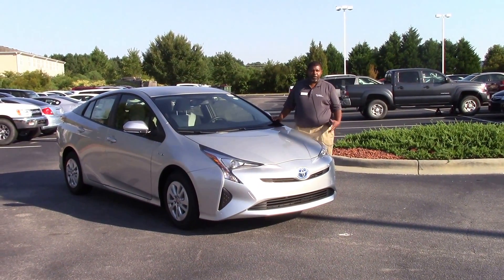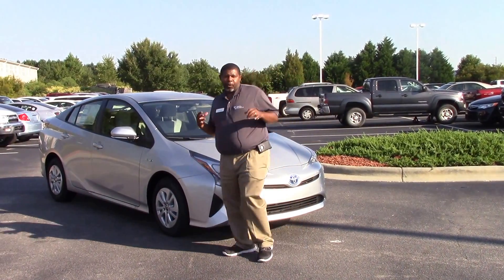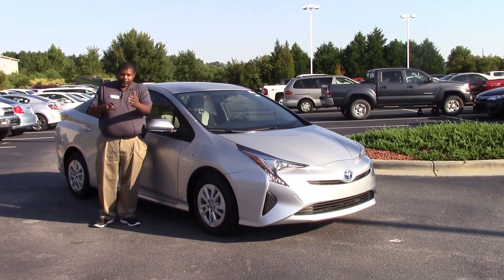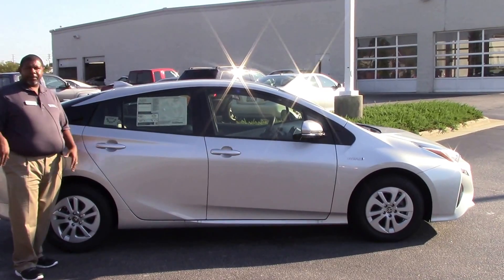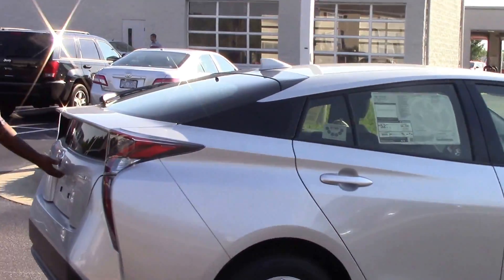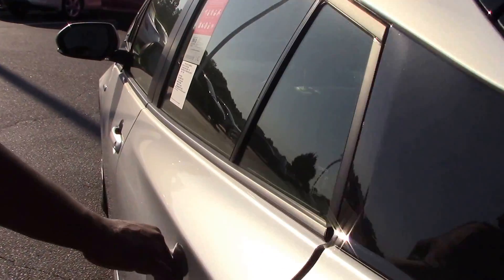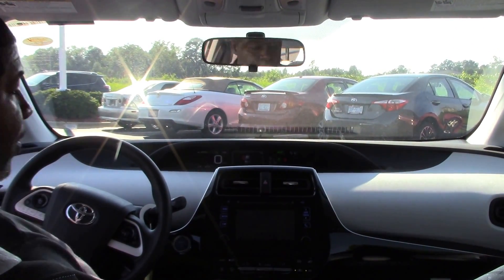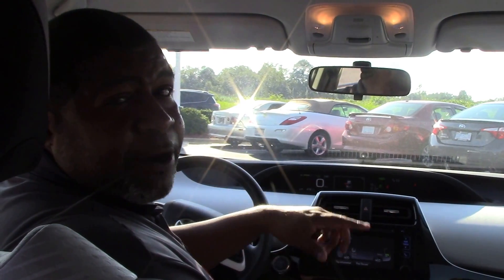2016 Toyota Prius, Wilson NC, Walk Around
We have here a beautiful 2016 Toyota Prius Two.  Come check us out here at Hubert Vester Toyota where we are the difference!

Six speakers
Antenna
Cruise control
Upholstery cloth
Split-folding rear seats:
Remote control
Exterior
Front and rear 195/65-15 and all-season tires includes: low rolling resistance
Safety
ABS
Headlights: low beam bulb with projector beam lenses LED
Headlight control
Technical
Primary fuel type: electric, Secondary fuel type: unleaded
Power (SAE): 121 hp
Transmission: continuously-variable automatic and dash-mounted shifter